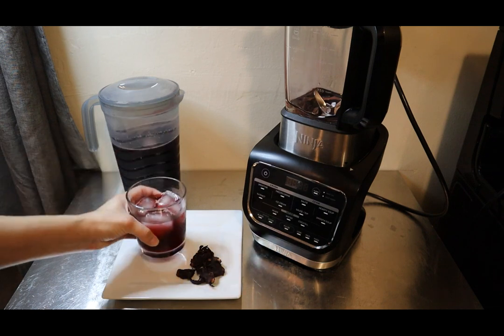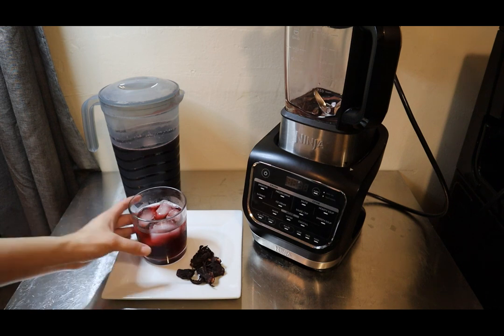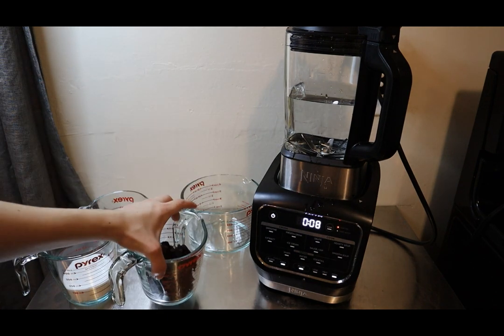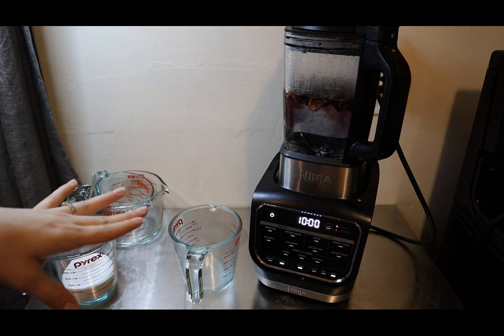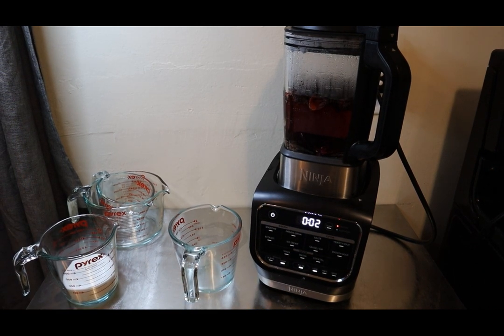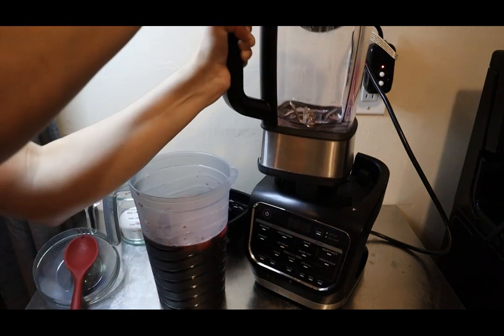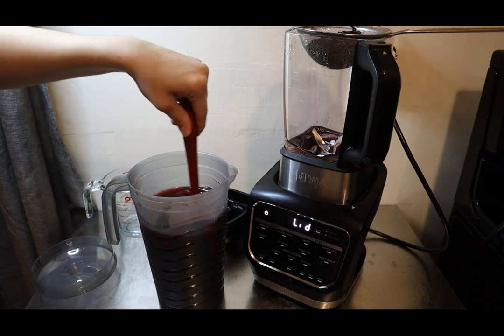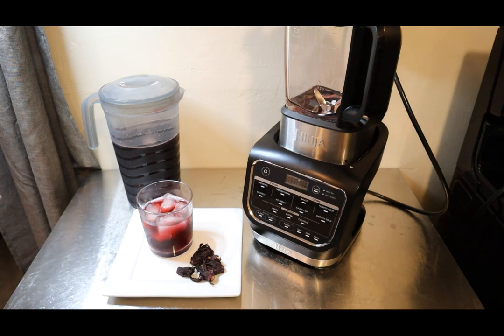Jamaica (Hibiscus Tea) – Agua Fresca | NINJA FOODI BLENDER RECIPE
Ingredients:
1 cup Dried Hibiscus Flowers
½ - ¾ cup of sugar
5 Cups of Water
To purchase any of the products I have used/mentioned in my videos:
Dried Hibiscus Flowers
Pyrex Glass
Mini Spice Glass Bowls
Ninja Foodi Blender

Get your groceries delivered to your home in as little as 1 hour with Instacart